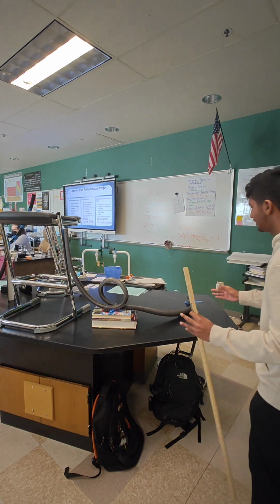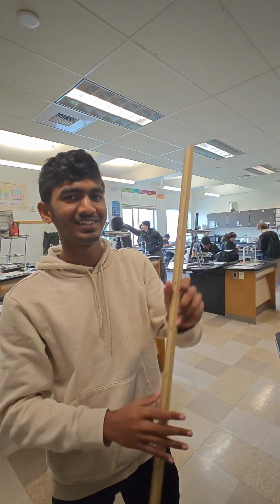Roller Coaster Project (Law of Conservation of Energy)